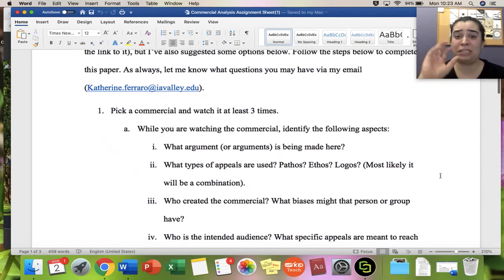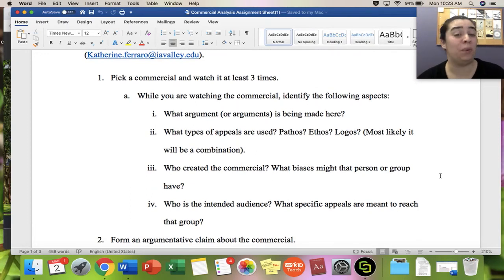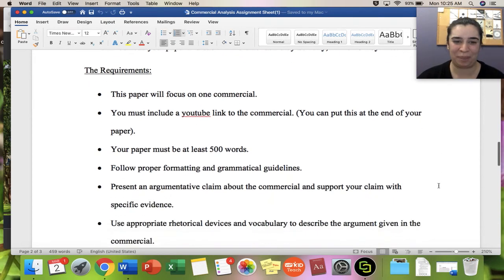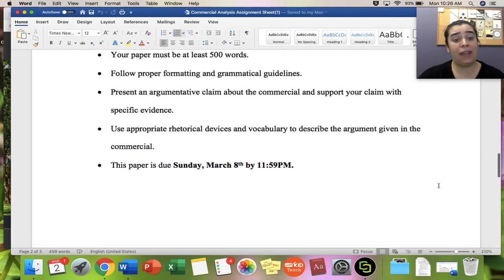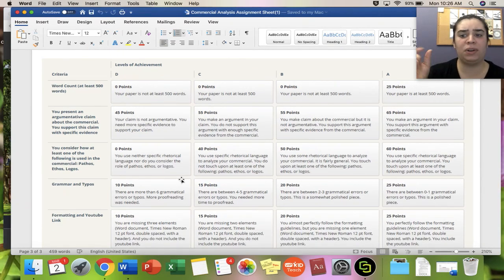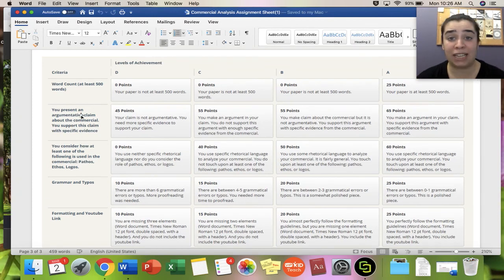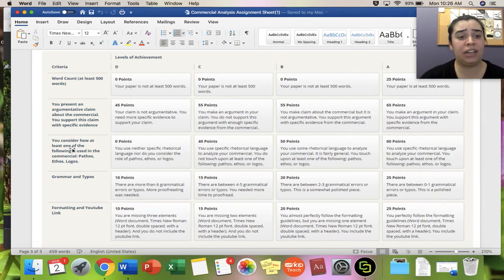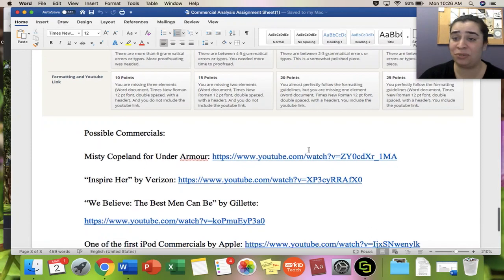Commercial Analysis Assignment Sheet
This video walks you through the steps of this assignment.